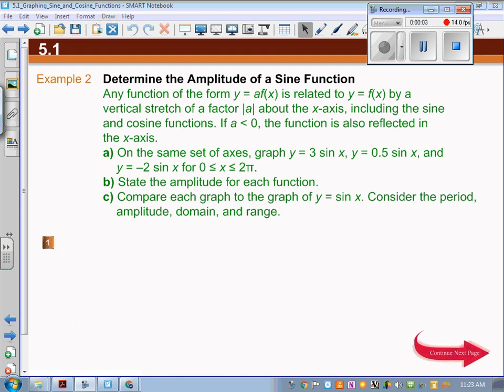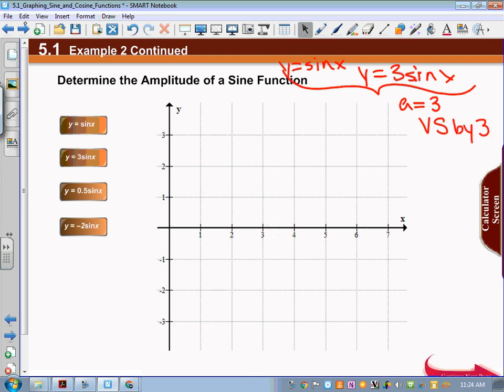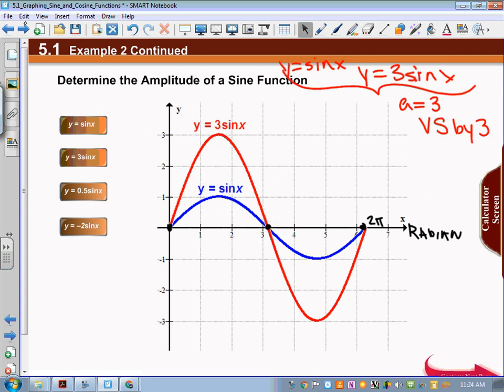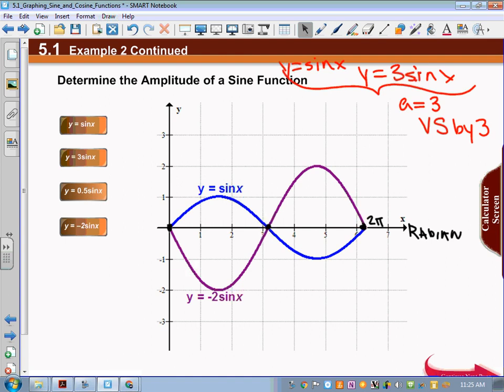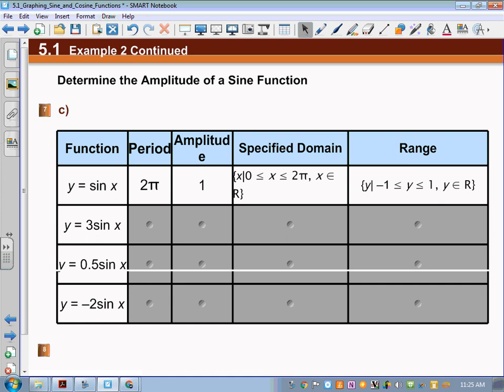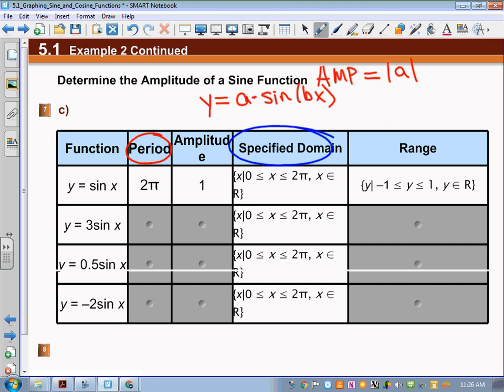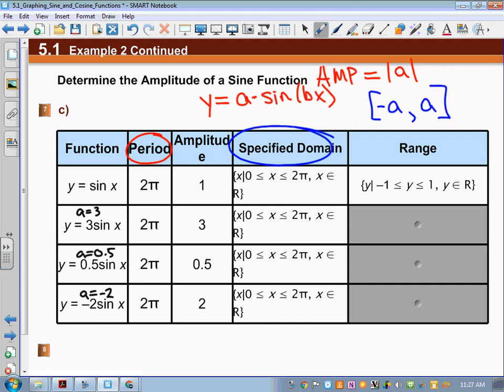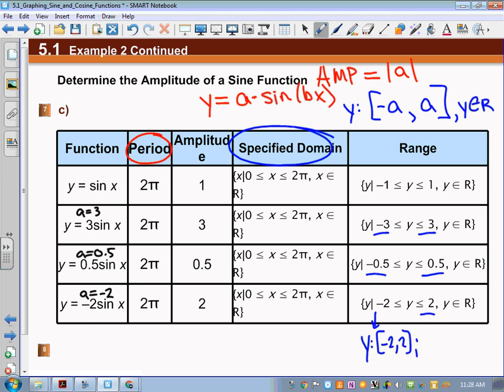5.1 Example 2